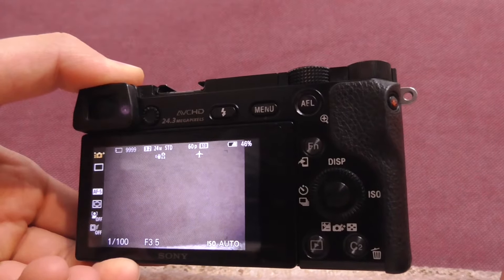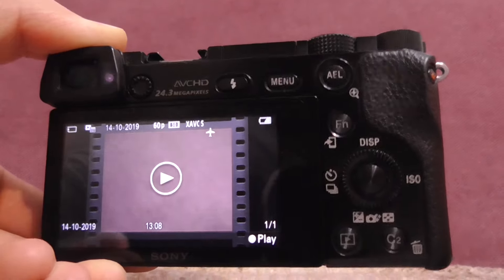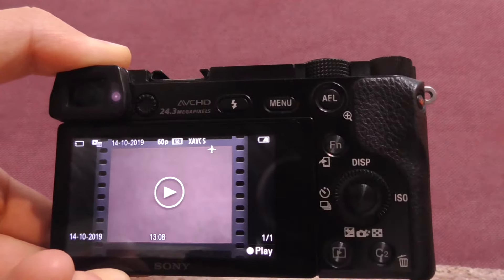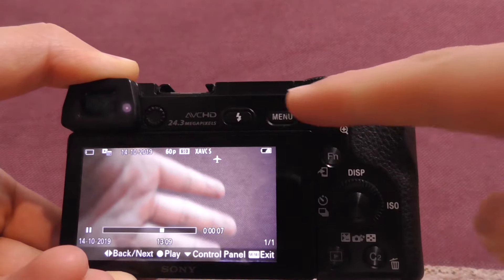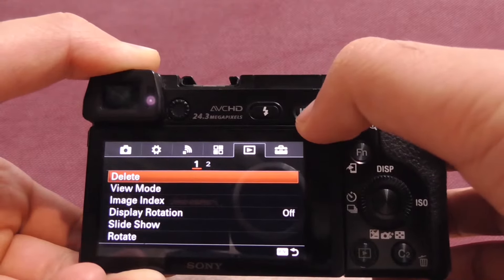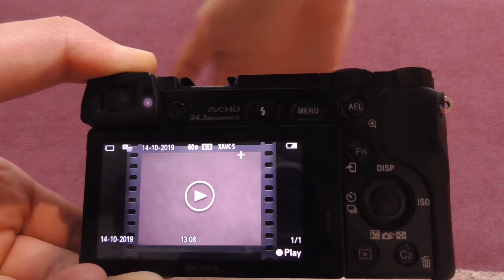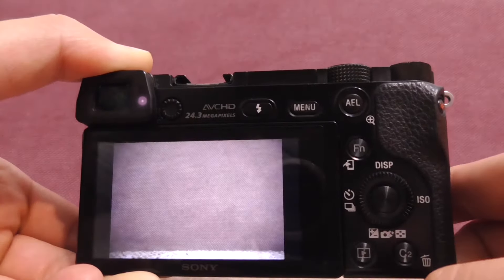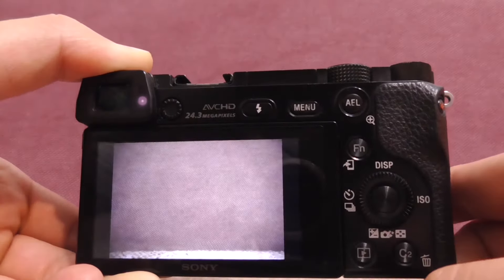Sony A6000: How to Record Video & Playback video (Basic Tutorial)